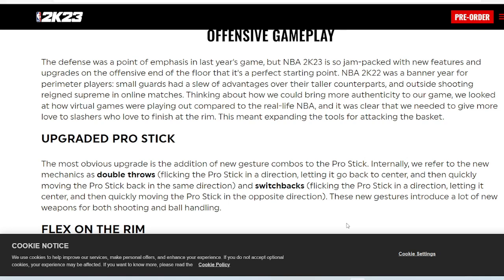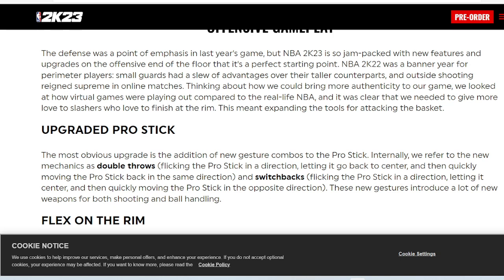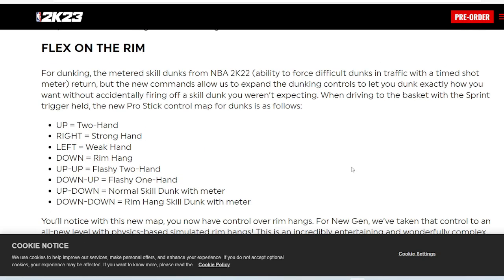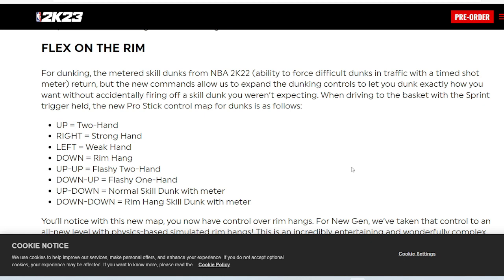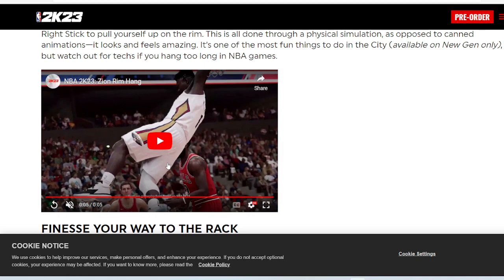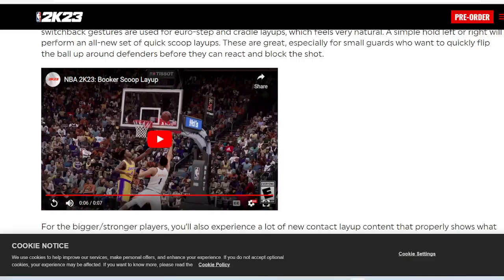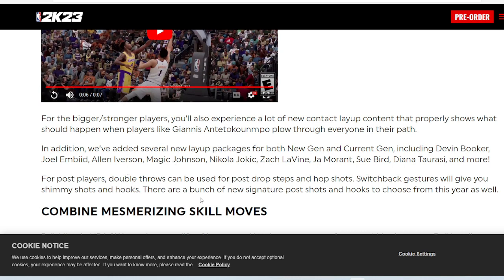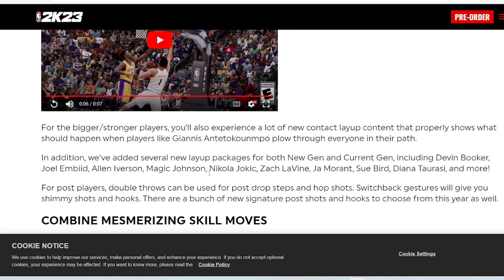Nba2k23 Contact Dunk Meter Controls + New Layup Packages 🔥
Nba2k23 Dunk Meter & Layups